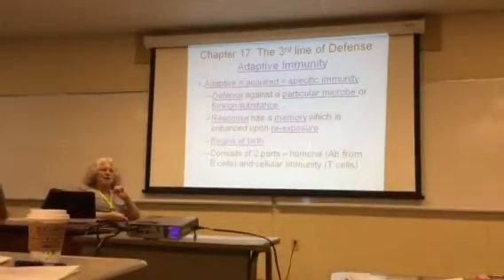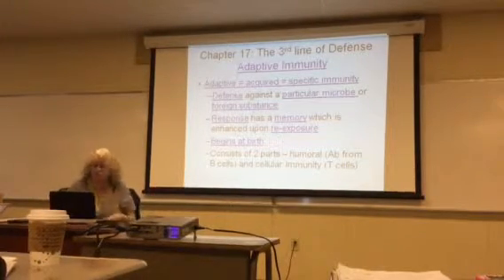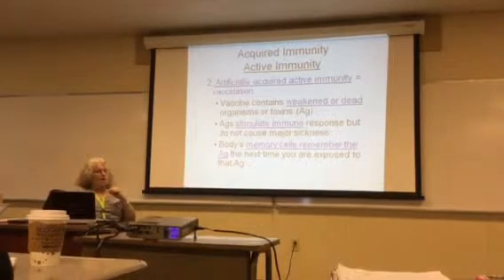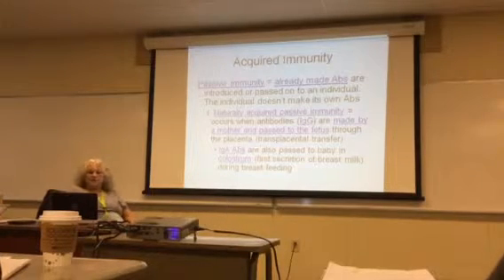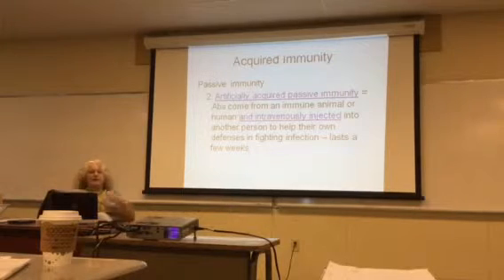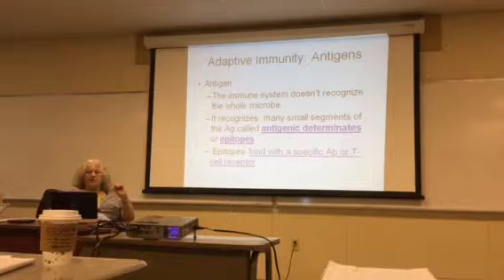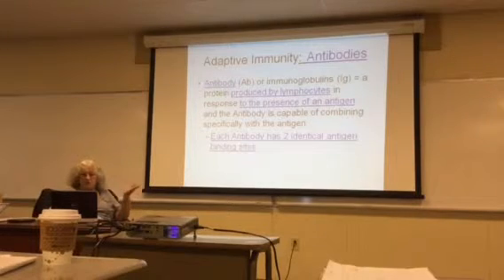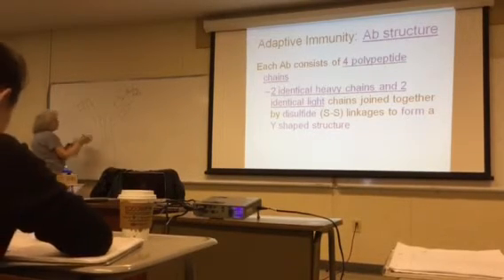Chip 17 part 1